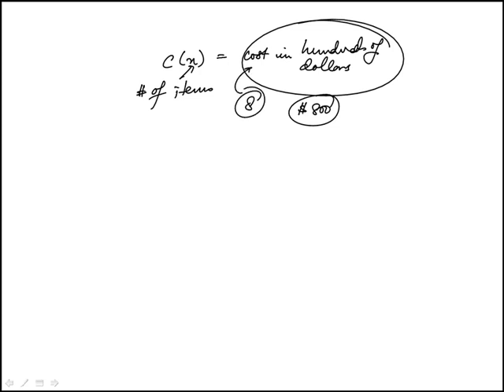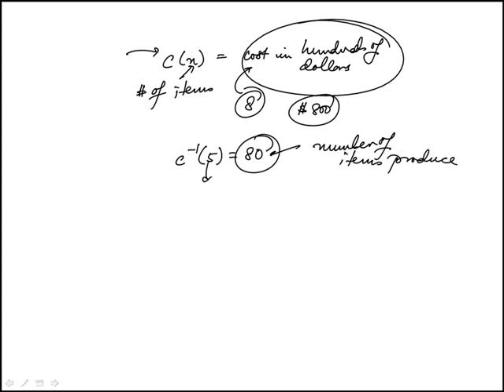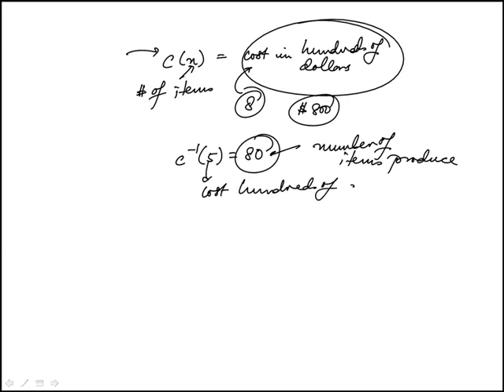Q48 College Algebra 2020 and 2019 CLEP Official Study Guide